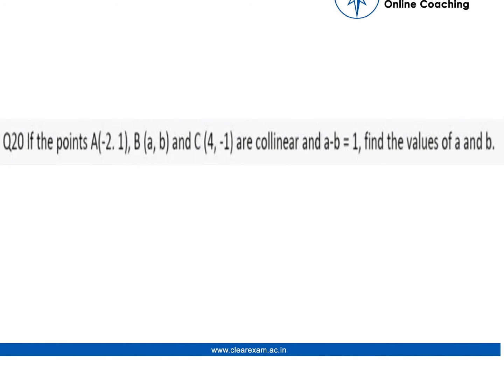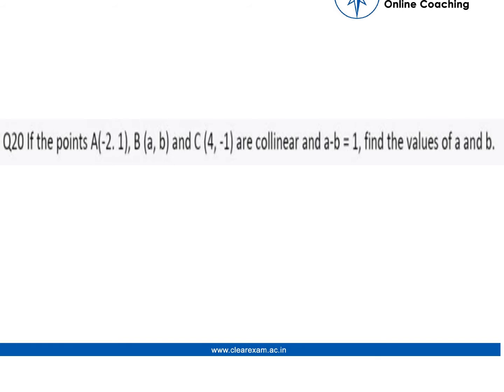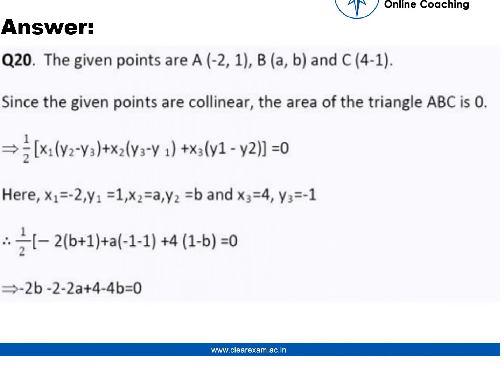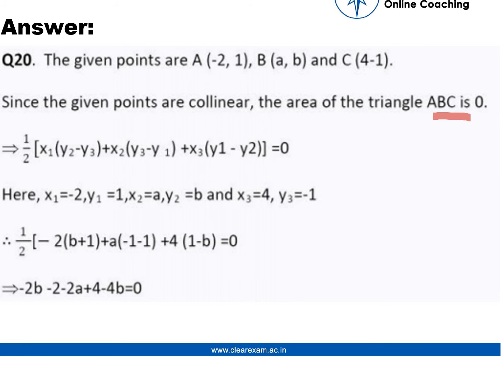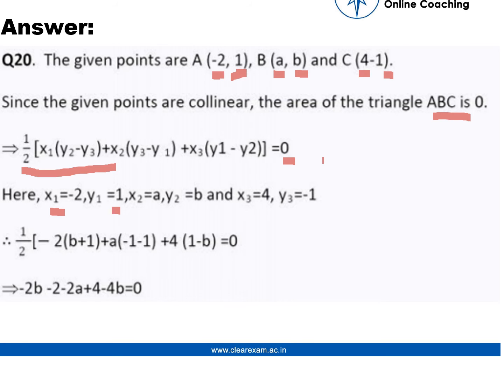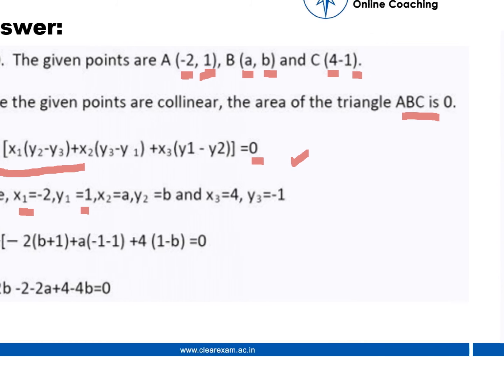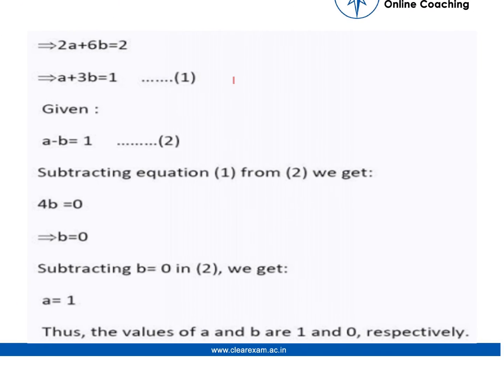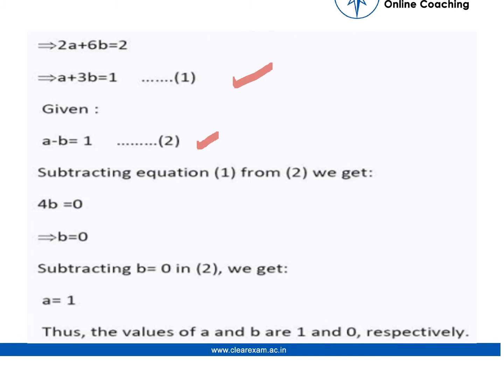CBSE Class 10 Maths Board Paper 2014 Solutions | ClearExam | Question 20